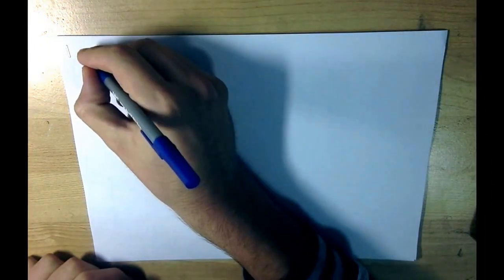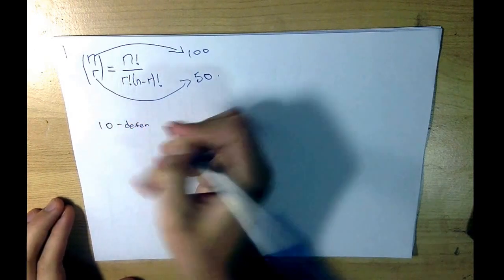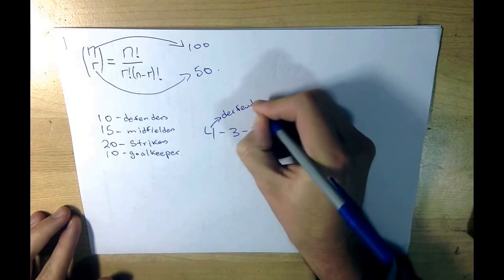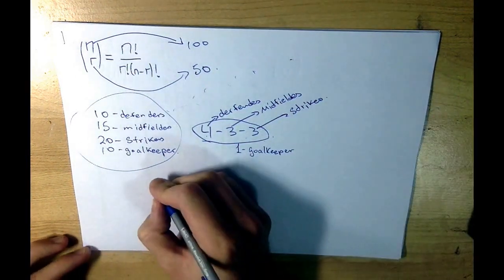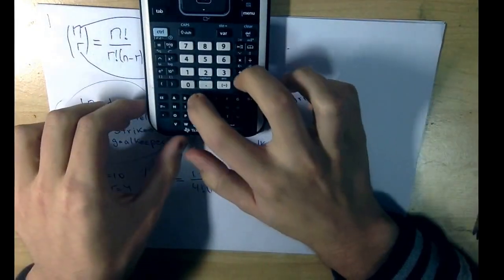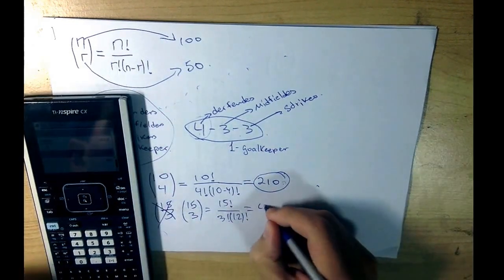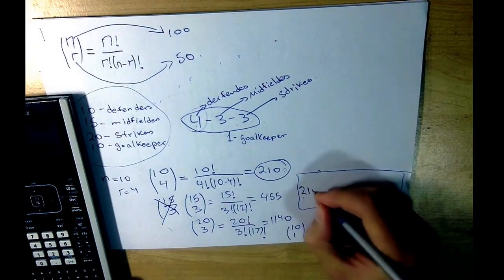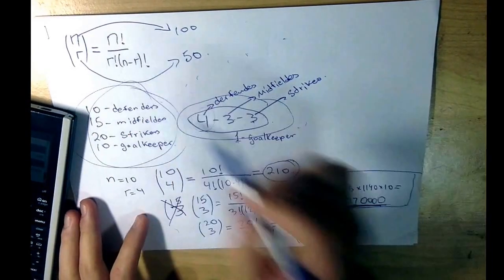Chapter 1.2. Counting Principles - Combinations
This video introduces to Combinations using an example.